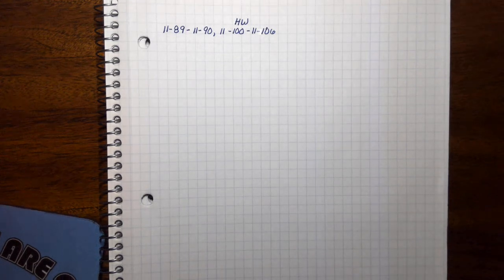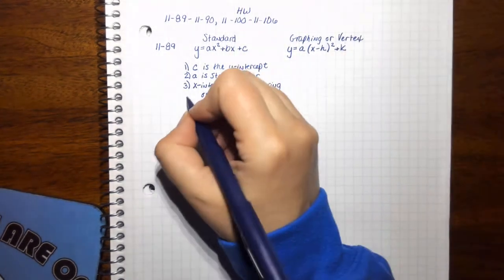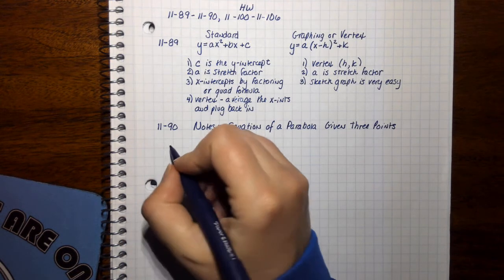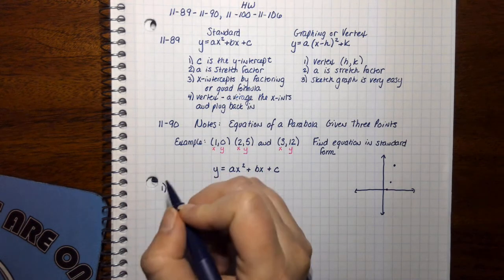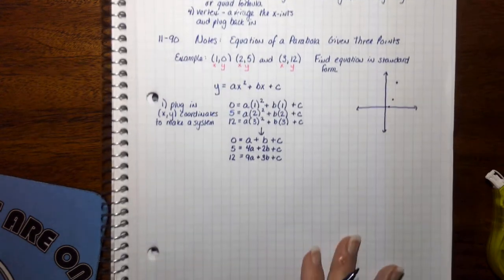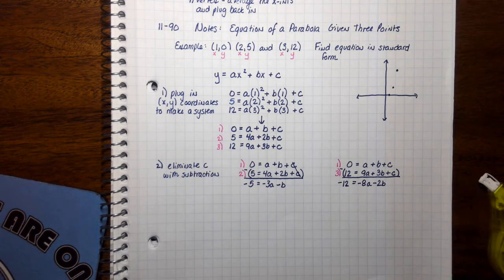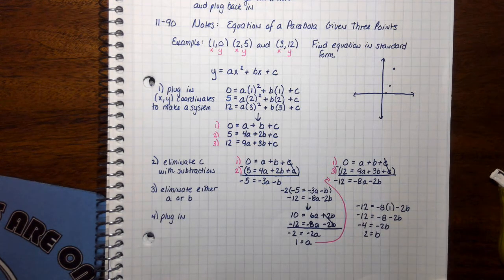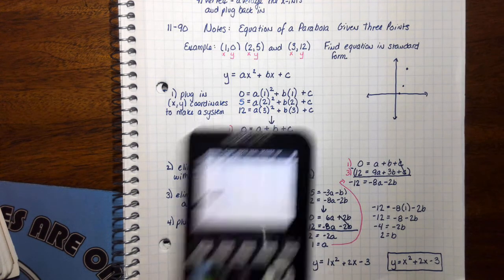IM3 11-89 - 11-90